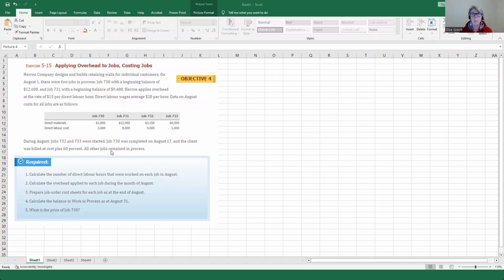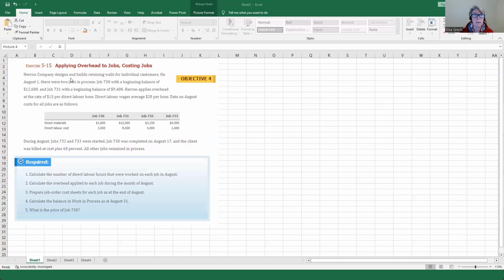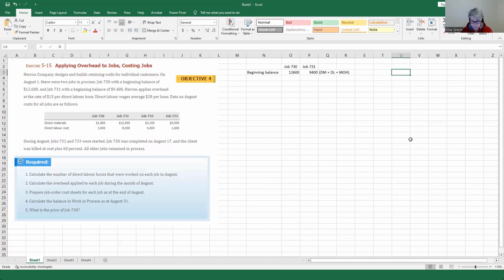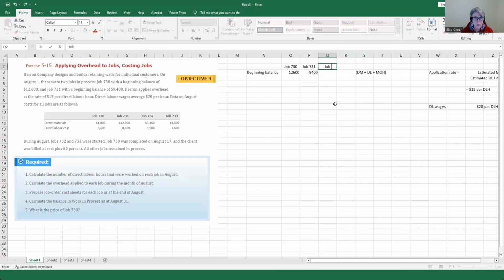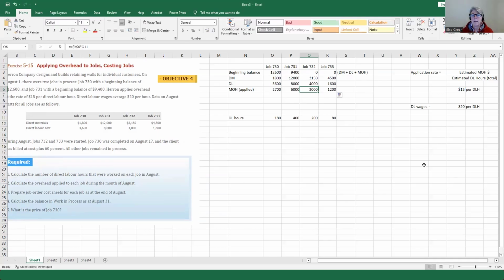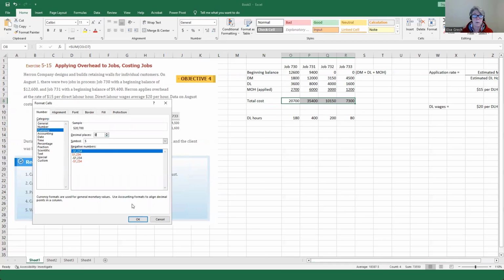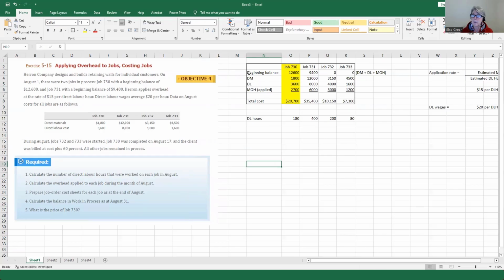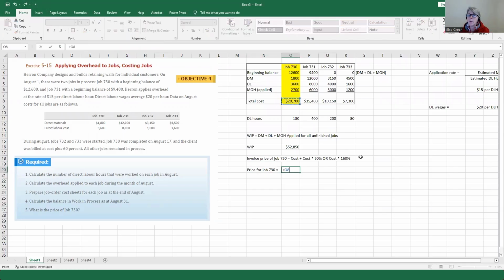ACC406, Chapter 5, Applying Overhead to Jobs, Costing Jobs (Ex 5-15 Solution)